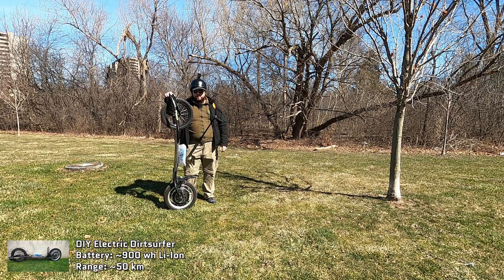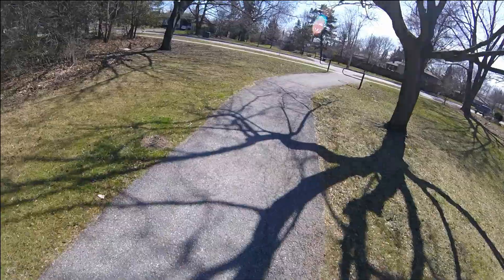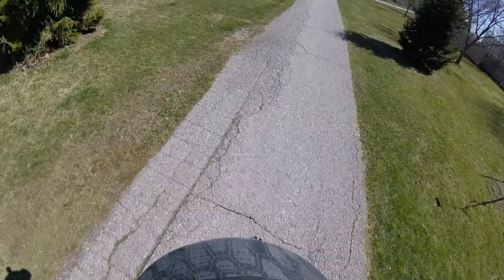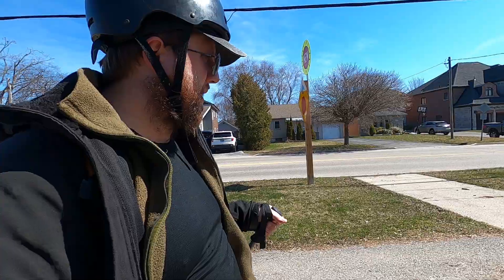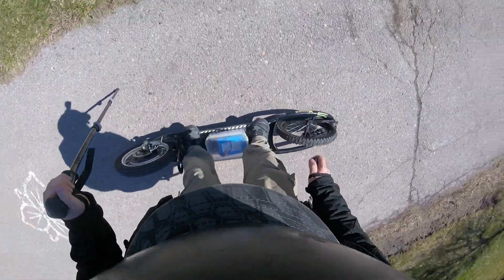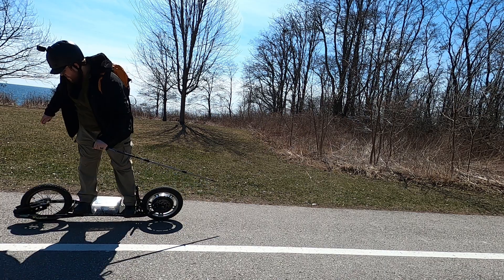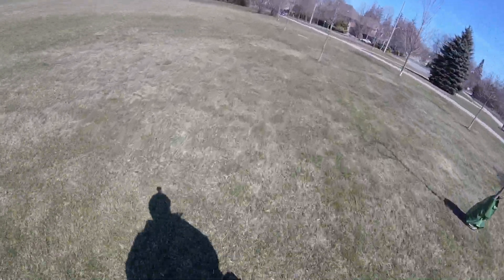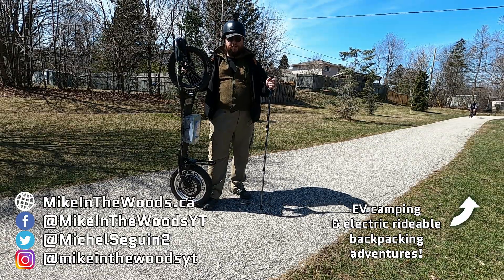My Electric Dirtsurfer Was Impossible To Ride - Until I Tried This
My Electric Dirtsurfer is definitely the most interesting and unique DIY electric rideable I've built! As a two-wheeled electric vehicle it is hard to ride, so my solution is to use a trekking pole to stabilize myself while at a standstill. My electric dirtsurfer is definitely an innovative electric conversion; but they are challenging to ride. I highly recommend an electric modification to yours, as it's simple to do!

Playlist of all my EV camping & electric rideable backpacking adventures

Help fund the next Electric Skateboard build! Check out what I have planned:

HalloMotor 36v 1000W 16" Ebike Hub Motor (make sure your dirtsurfer has 16" wheels. If not, find a hub motor with the right size wheel. And get correct voltage for your battery):

Or Instagram!
Or my official website!